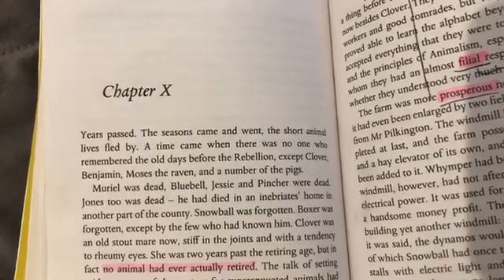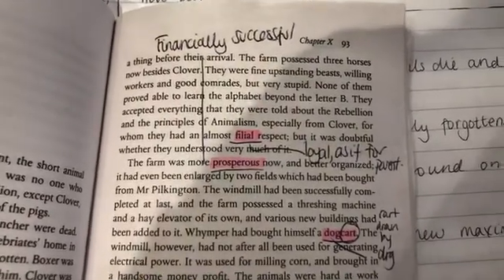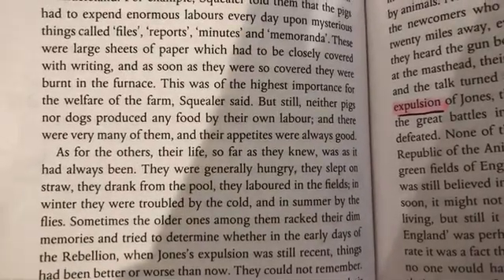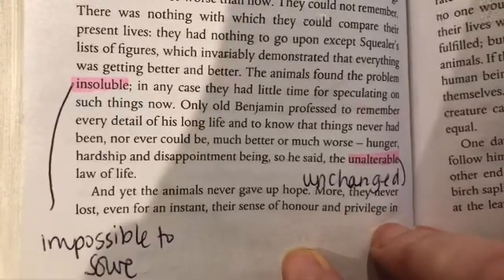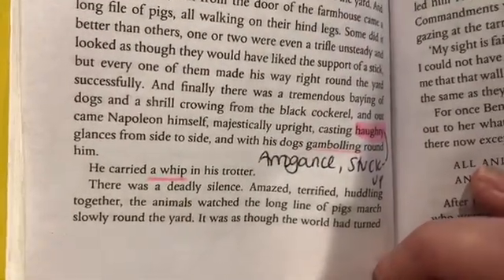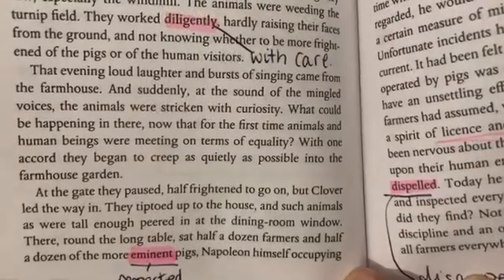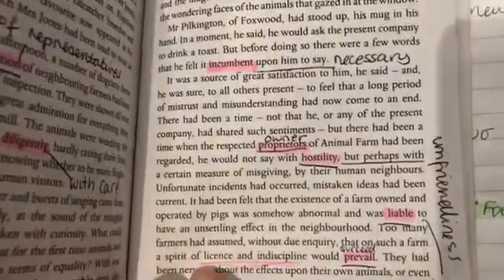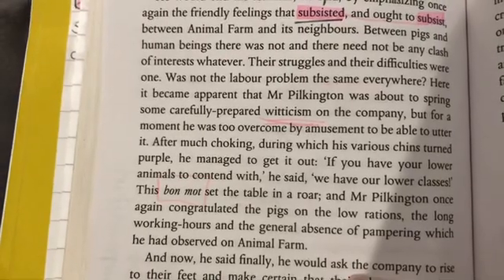Animal Farm - Lesson 10 - Chapter 10